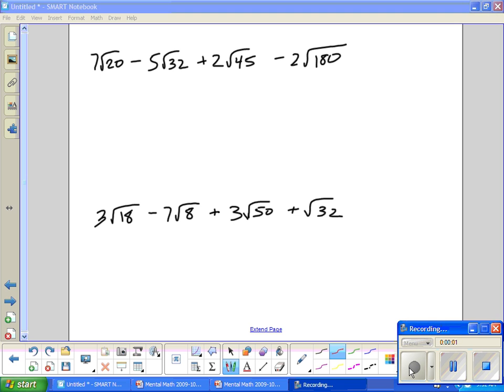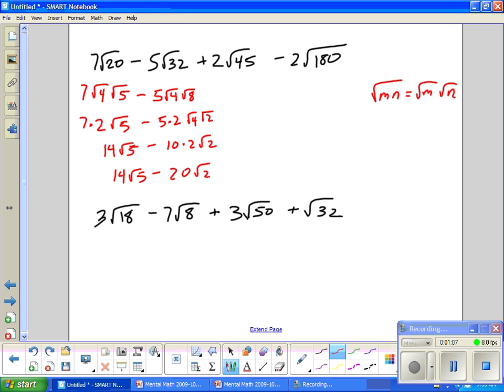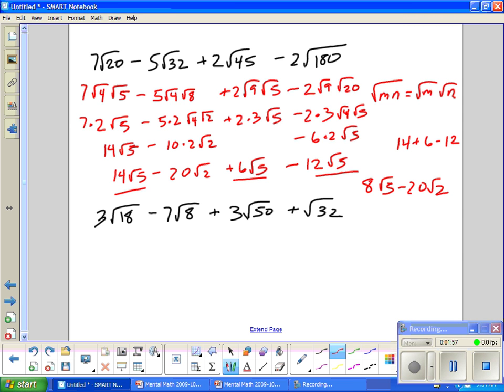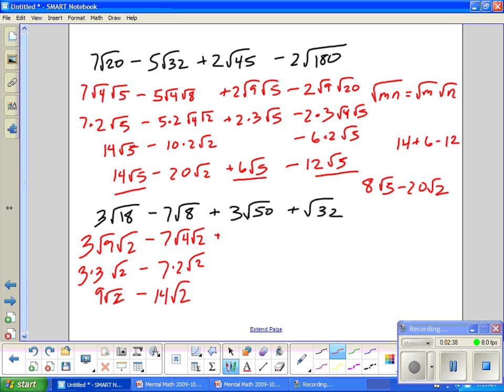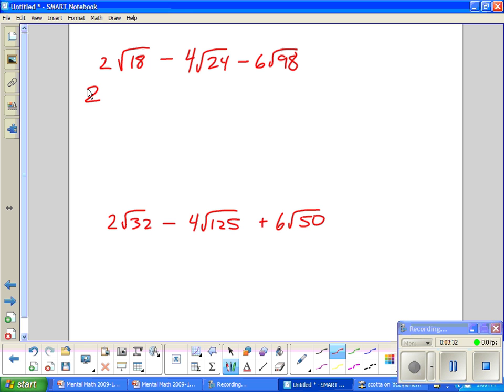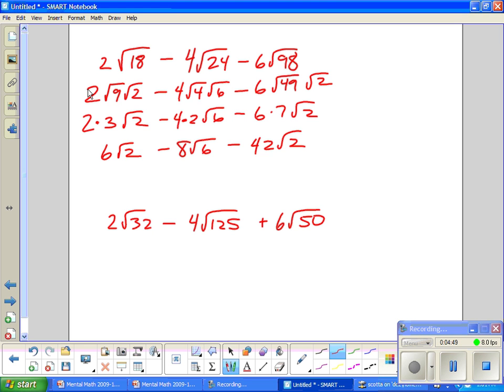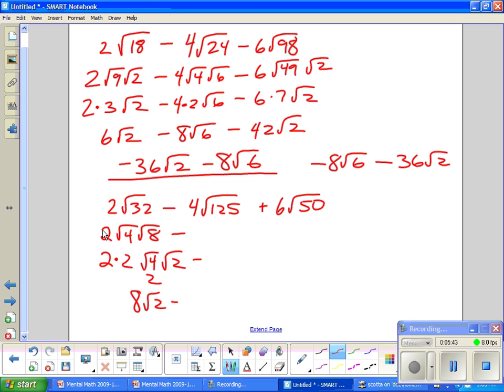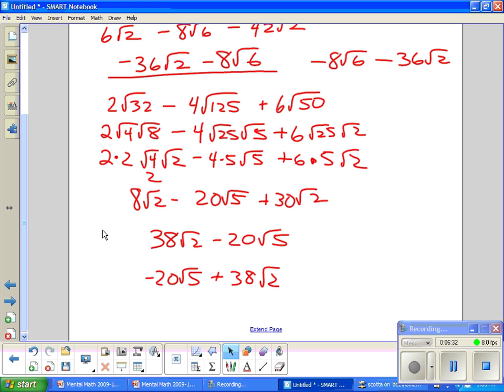Simplifying Radical Expressions, Practice -- Juda Math Alg 1 Lesson 66 Video 2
Simplifying Radical Expressions, Practice
Simplify and Addition
Algebra 1  Lesson 66  Video 2